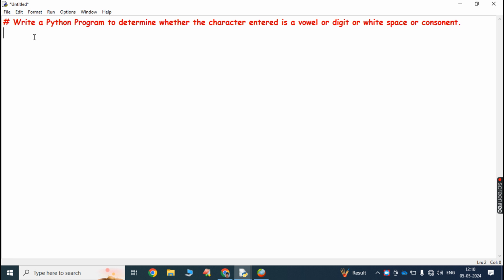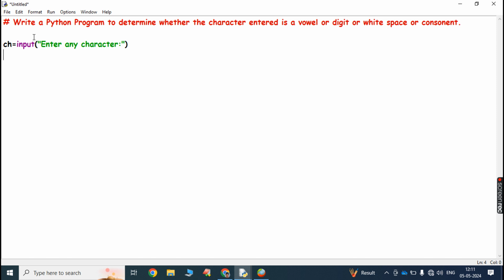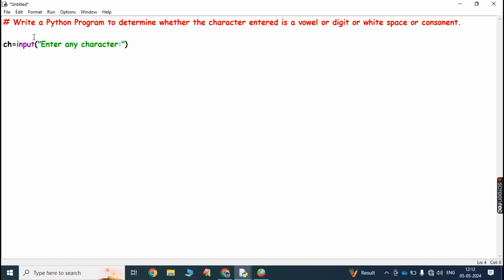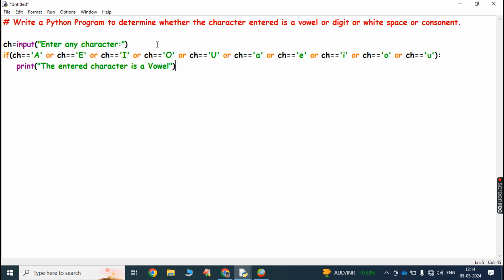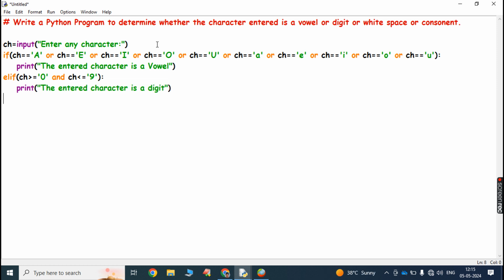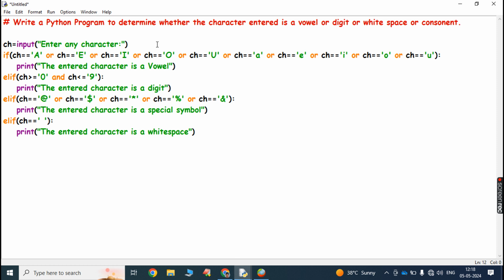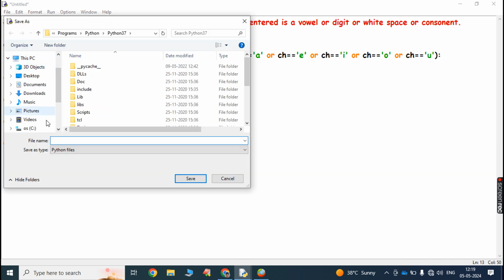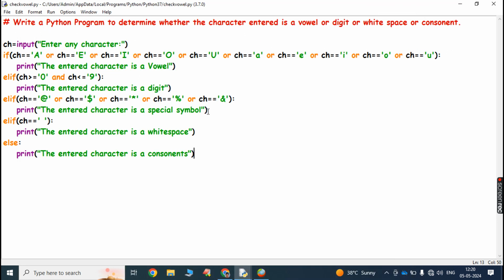Python Program to Check Character is Vowel or Consonant or Whitespace or Digit or Special Symbol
This video contains a Python Program to Check Character is Vowel or Consonant or Whitespace or Digit or Special Symbol

Python Program to Check Character is Vowel or Consonant
Program to check given character is vowel, consonant, white space,  digit or special symbol
Python Programming

PythonProgramtoCheckGivenCharacterisaVowelorConsonantorWhitespaceorDigitorSpecial Symbol
ProgramtoCheckGivenCharacterisaVowelConsonantWhiteSpaceDigitorSpecial symbol